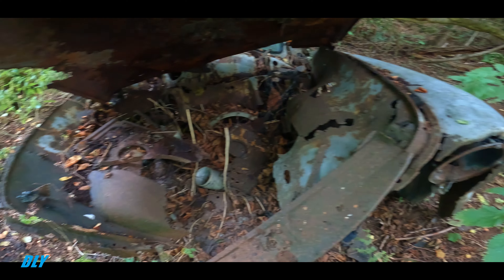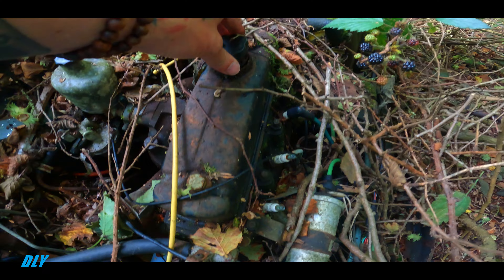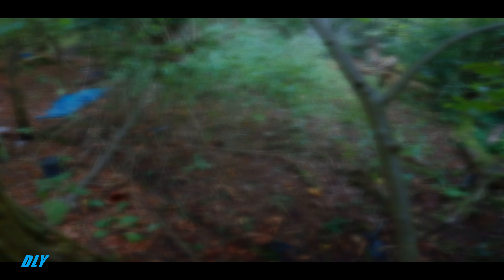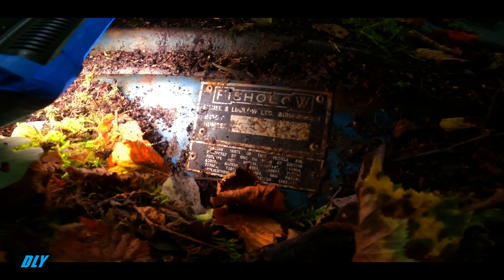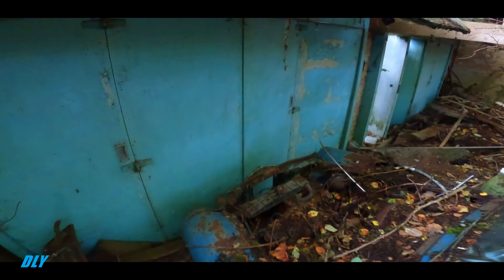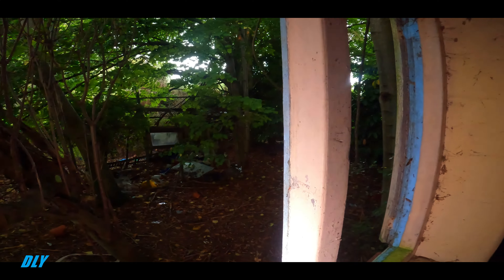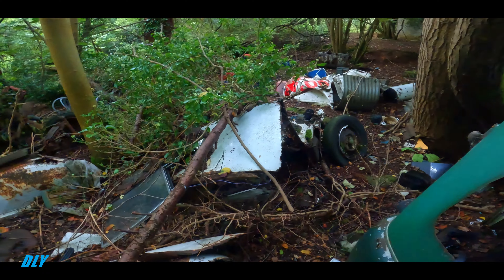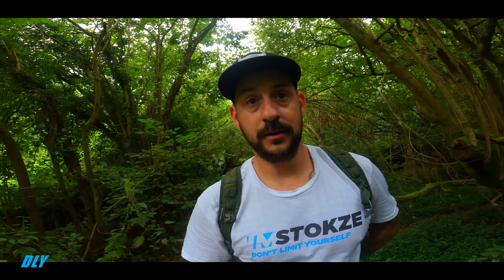Abandoned MINI BARN FIND Time Capsule HOUSE | IMSTOKZE 🇬🇧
Hello & welcome to a new episode

In this week's episode i head to a well known location to see if any of the cars still remain, What we find i can only describe as a mess, The first time i visited this place it wasn't as destroyed as it was n my first visit, The poor mini wasn't at all as destroyed as it wis now, The house has fallen in on itself and most of the other vehicles has been ran through by thieves, A sad place to see indeed, Although i enjoyed my revisit it saddens me to see how people treat history, and show little regard to other people's belongings and memories, Its a very sad world in which we live in and its only getting worse...

Thanks as always for watching,  All the best, Stokze...